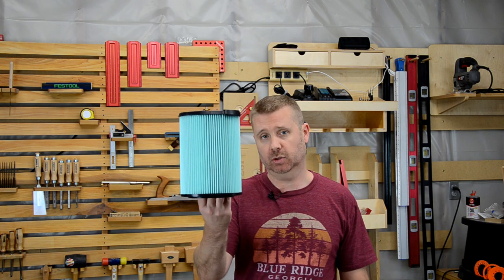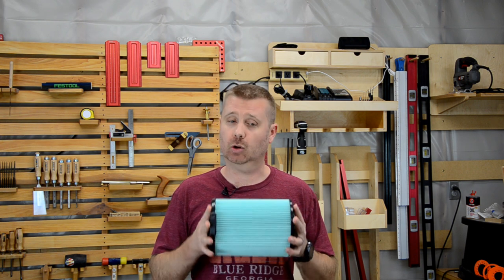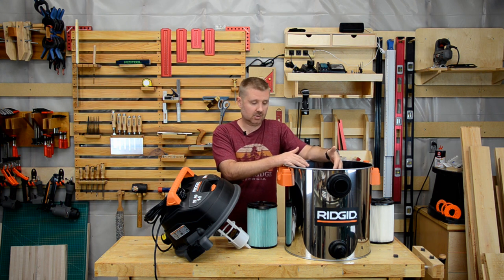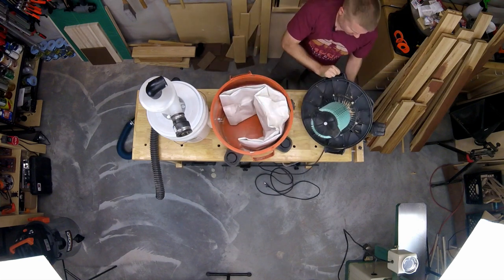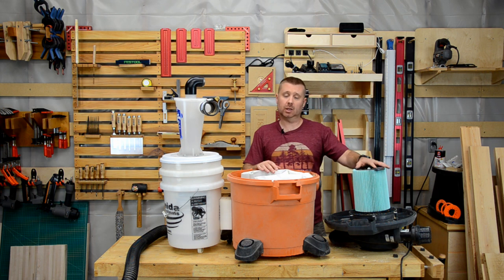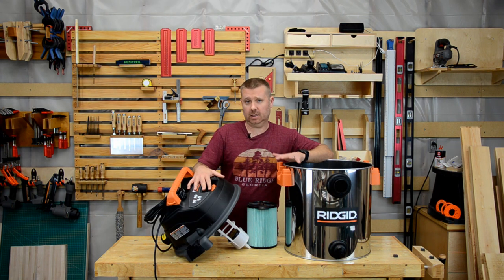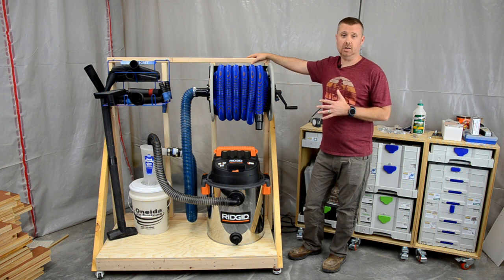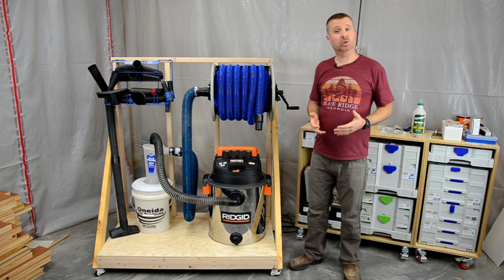Shop Vacuum | Do It Better, Do It Cheaper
A shop vacuum is a necessity for any DIY'er. However, these things not only suck up dust but they can recirculate very fine particles that aren't good for your health. We can fix that problem by replacing the standard paper filter with a HEPA filter.

HEPA filters are a great addition but those are the most expensive filters for the shop vac. We can save the wear and tear on those filters by also using a filter bag with our shop vacuum. This will turn our vacuum into a two stage filter!

But wait! We can do better. Add a cyclone separator and you'll have a three stage filter! Now we're talking.

Oneida Dust Deputy
40 Ft. Hose
Hose Reel